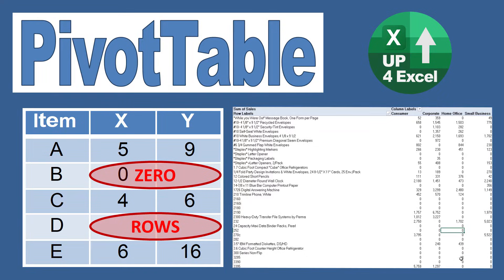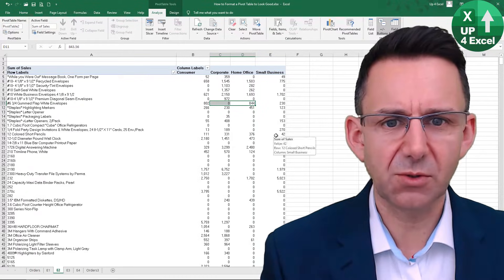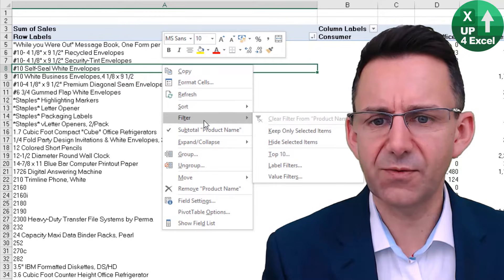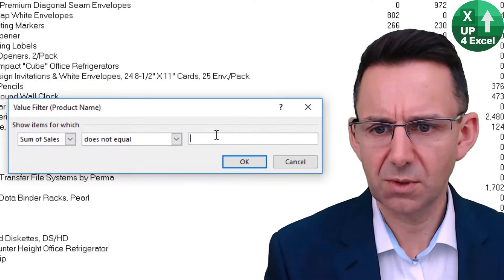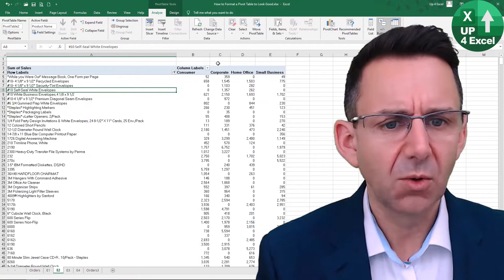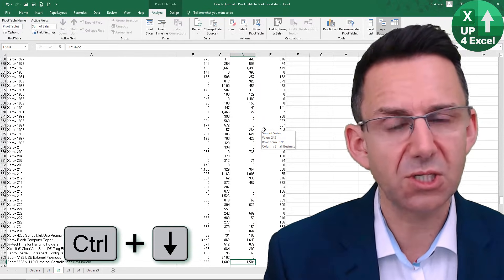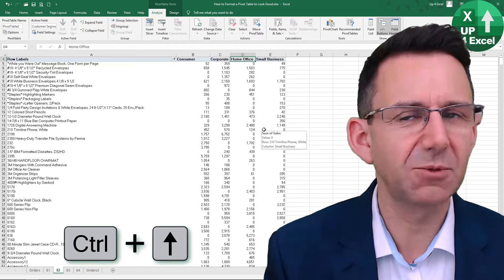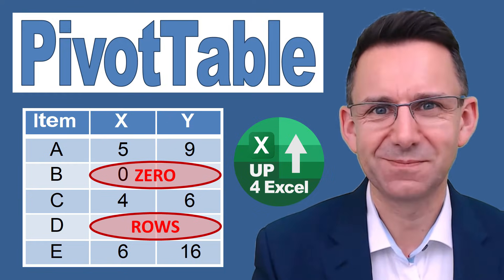How to Remove Zero Value Rows from a Pivot Table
🎯 No more pointless zero value rows on your Pivot Tables. Filter out zero and empty rows from your pivot tables!

📒 You will learn how to remove zero value rows from a pivot table and make your Excel PivotTable shorter and easier to view. To remove zero value rows in a pivot table you need to autofilter your pivot table. You hide zero lines in the pivot table by filtering out zero totals to remove 0 rows in the pivot table….this is how you hide 0 in a pivot table. So, if you want to learn how to hide rows with zero value in pivot table and therefore remove zero lines in your pivot table, then watch this quick pivot table tutorial. You will then find it easy to remove rows with zero value and hide your pivot table 0 rows.

In this Microsoft Excel tutorial, I'll guide you through the process of decluttering your pivot table by effectively removing zero volume rows. This optimization technique is crucial for enhancing the clarity and usefulness of your data analysis. By implementing the methods outlined in this tutorial, you'll not only streamline your pivot table but also gain valuable insights more efficiently.

Here's what you'll learn in this tutorial:

1. Identifying zero volume rows: I'll show you how to easily spot rows in your pivot table where all values are zero. These rows often add unnecessary visual noise and can obscure meaningful data points. By understanding how to pinpoint these rows, you'll be better equipped to clean up your pivot table effectively.

2. Removing zero volume rows: Once you've identified the zero volume rows, I'll walk you through the process of removing them efficiently. You'll learn a step-by-step method to filter out these rows, ensuring that your pivot table only displays the relevant data that contributes to your analysis.

3. Utilizing value filters: We'll delve into the powerful functionality of value filters in Excel. By setting specific criteria for filtering out rows with zero values, you'll gain greater control over the data displayed in your pivot table. This targeted approach to filtering ensures that your analysis focuses on the most meaningful data points.

4. Enhancing data presentation: Beyond simply removing zero volume rows, I'll discuss the broader implications of optimizing your pivot table for data presentation. You'll understand how decluttering your pivot table leads to clearer visualizations and facilitates more effective communication of insights to stakeholders.

By mastering these techniques, you'll not only improve the efficiency of your data analysis workflow but also elevate the quality of your reporting and decision-making processes. Whether you're a data analyst, business professional, or Excel enthusiast, the skills you'll gain from this tutorial are invaluable for driving actionable results from your data.

As we wrap up this tutorial, I encourage you to put your newfound knowledge into practice. Take the time to apply the techniques demonstrated here to your own pivot tables, and experience firsthand the transformative impact of decluttering your data.

Remember, the goal isn't just to remove zero volume rows—it's about optimizing your pivot table for clarity, efficiency, and actionable insights. By incorporating these strategies into your Excel workflow, you'll streamline your data analysis process and uncover valuable trends and patterns with ease.

But our journey doesn't end here. Excel is a vast and dynamic tool, filled with endless possibilities for exploration and discovery. Whether you're diving deeper into pivot tables, mastering advanced formulas, or exploring new features, there's always something new to learn and explore.

So keep experimenting, keep learning, and keep pushing the boundaries of what you can achieve with Excel. And whenever you need guidance or inspiration, know that Excel is here to support you every step of the way.

Thank you for joining me on this tutorial, and I look forward to seeing you in the next one. Until then, happy Excel-ing!